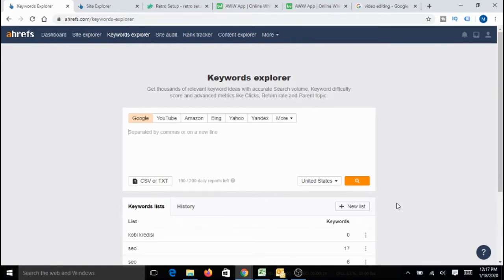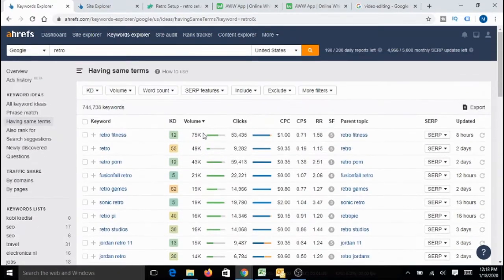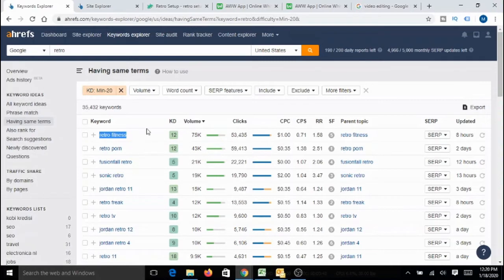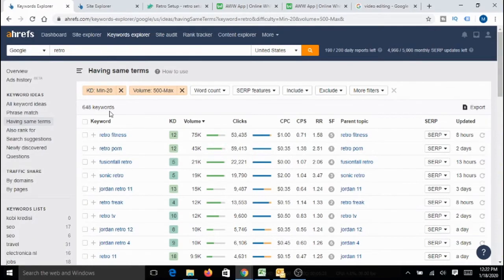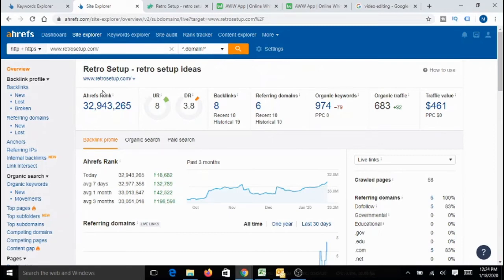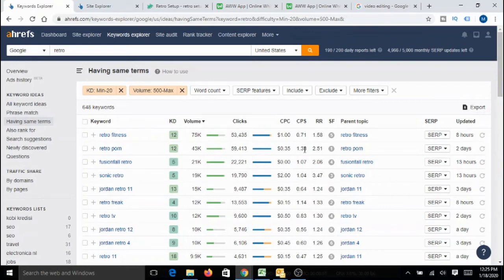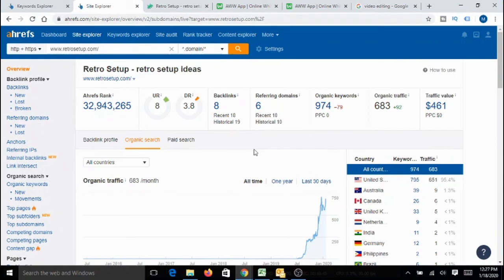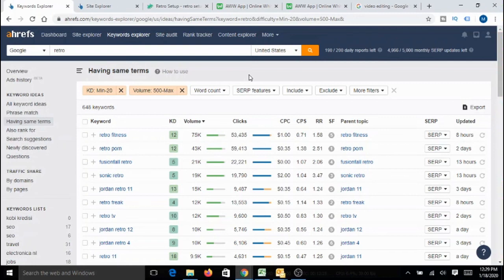Retro & Vintage Blog | Micro Niche for Affiliate Marketing | 49000 Monthly Searches | 648 Topics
Excellent Micro Niche Related to Home/Kitchen/Cooking for Affiliate Marketing.
- 648+ Topics with Keyword Difficulty Less than 20.
- 49000 Monthly Searches.
- High value products in Amazon for Affiliate Marketing
- Verified a Low DR website Ranking high for specific Micro Niche.

A very detailed and scientific analysis was done to discover the Micro Niche. It will answer all your questions related to :
- What is the best niche for amazon affiliate marketing?
- What are the best ideas for affiliate marketing website?
- What is best micro niche for affiliate marketing with amazon?
- Best Ideas for affiliate marketing blog ?
- Best affiliate marketing websites ideas ?
- How to make a retro website
etc.,